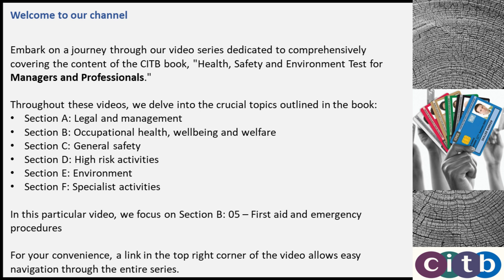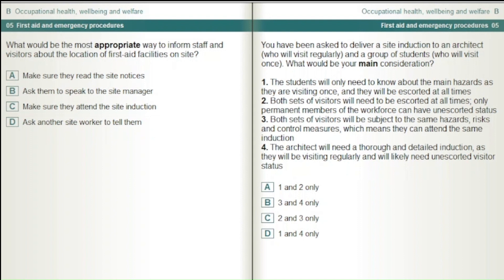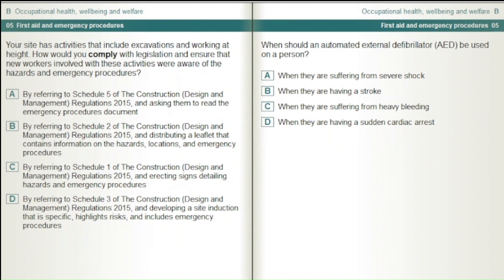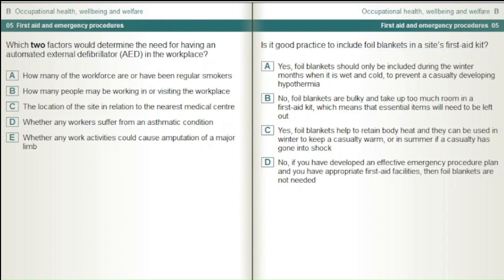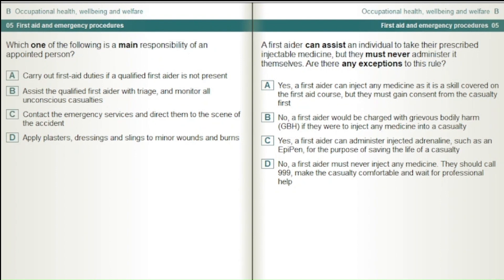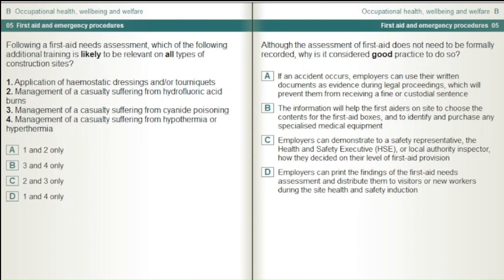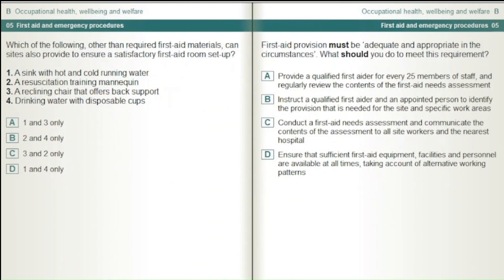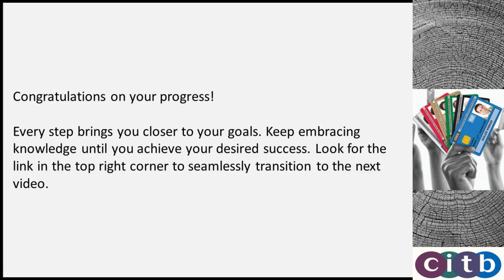CSCS Test UK 2024 |CSCS Card UK | CSCS Test for Managers & Professionals| #6 firstaid &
The Ultimate CSCS Card Test 2024 Guide | CSCS Test Questions, Preparation Tips, and Latest Updates!"

🏗️ Are you gearing up for the CSCS Test 2024 in the UK? Look no further! Our comprehensive guide has everything you need to know about the CSCS Card and how to ace the upcoming CSCS Test.

🔍 In this video, we cover:
✅ CSCS Card Overview: Understand the importance of the CSCS Card and how it contributes to a safer and more qualified workforce in the construction industry.

📚 CSCS Test: Get the latest insights into the upcoming CSCS Test, including changes, updates, and essential information you need to be aware of before sitting for the exam.

💡 CSCS Test Questions: Gain an edge by exploring common CSCS Test questions, format, and tips on how to approach each section. Boost your confidence and maximize your chances of success!

🎓 CSCS Test Preparation: Discover effective strategies and resources for a successful CSCS Test preparation. Whether you're a first-timer or looking to renew your CSCS Card, we've got you covered with valuable insights and study techniques.

Up-to-Date Information: Stay informed about the latest changes and updates in the CSCS Test for 2024.
Comprehensive Resources: Access a wealth of resources to enhance your preparation and ensure success.
👉 Don't miss out on this opportunity to excel in your CSCS Test!

Let's build a safer and more skilled workforce together! 🏗️💪